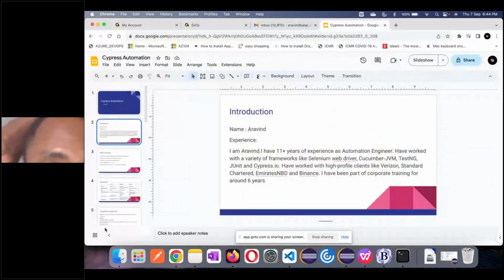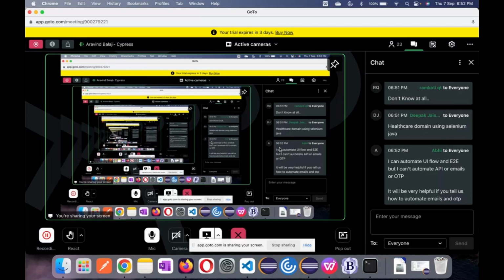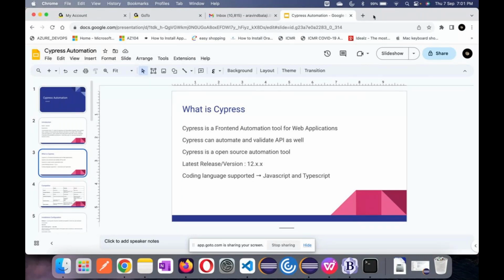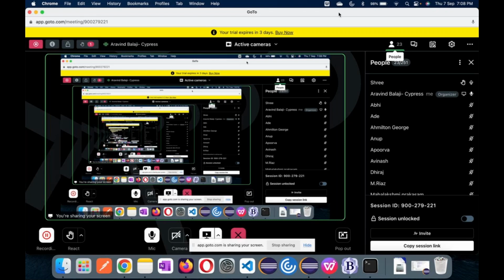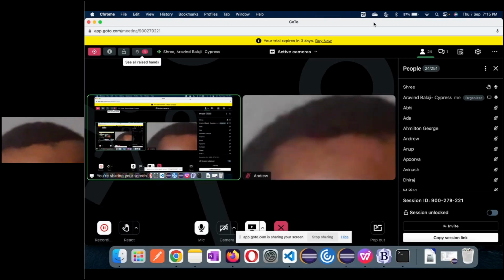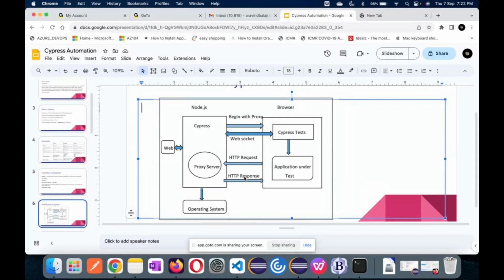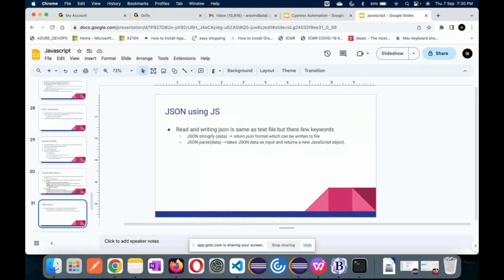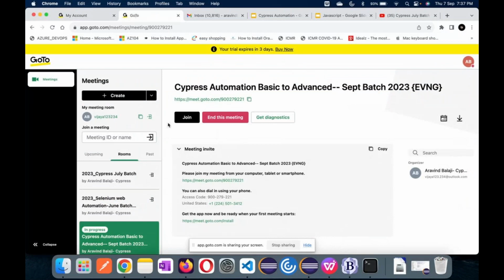Cypress Demo on 7th September 2023. Pls contact or whatsapp us on +91-8019952427 to enroll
2) Cloud Performance Engineering in DevOps - Core to Master Level

9) SAPGUI protocol - Performance Testing for SAP applications Using LoadRunner

19)Automated Performance : End user experience , Monitoring and Jenkins Pipeline execution – Crash Course

28)Winning New Performance Testing Clients and Presenting Performance Test Proposals

29)Crash Course On Performance Monitoring – End User Experience of Web and Mobile Apps